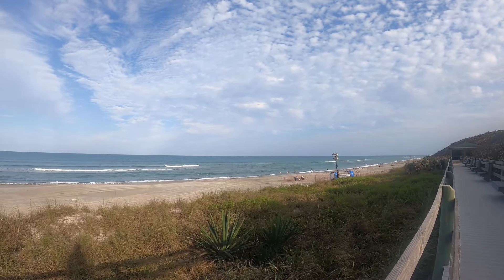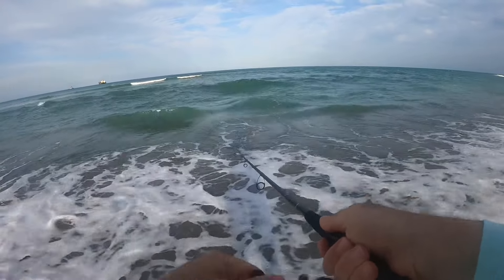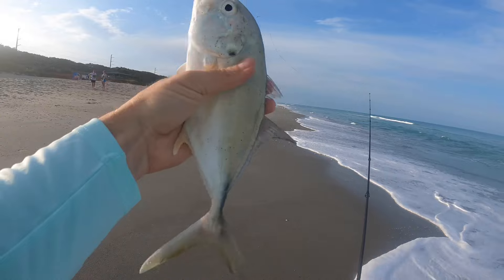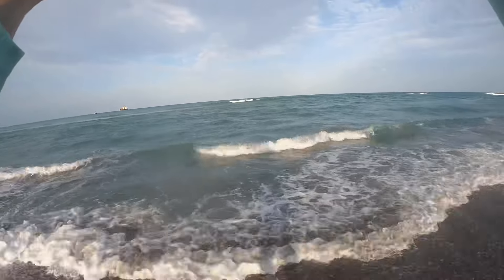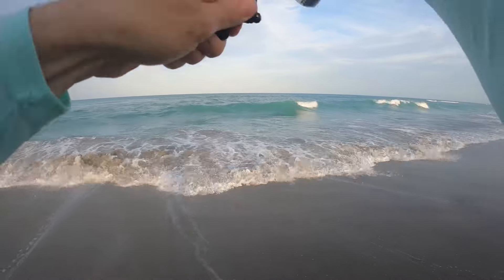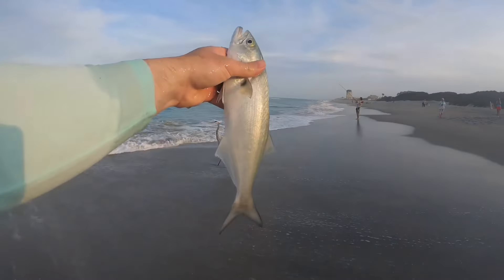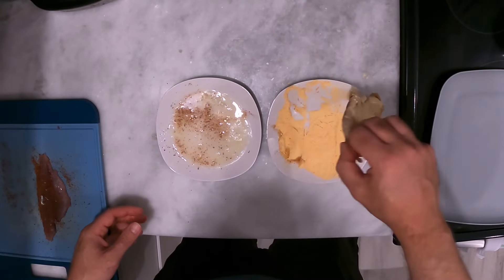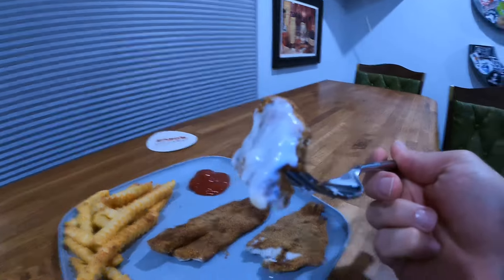TINY Lure Saves the Day! Catch & Cook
Fishing for my dinner after work!

Setup: 7’ Bull Bay Stealth Sniper Medium Heavy Fast w/ Daiwa BG MQ 3000 spooled with 10-pound PowerPro

Leader: 20-pound flourocarbon

Pack: Simms Freestone

Sunglasses: Smith Longfin polarized with brown lenses